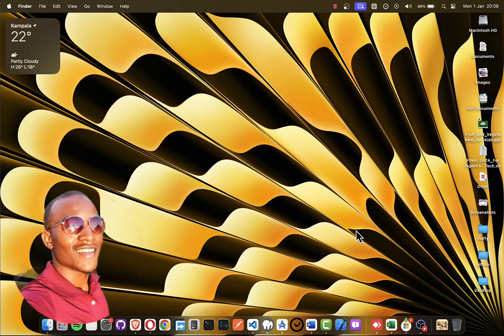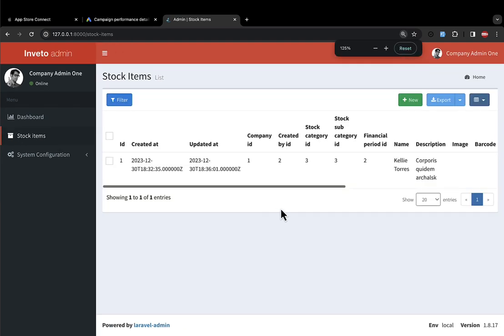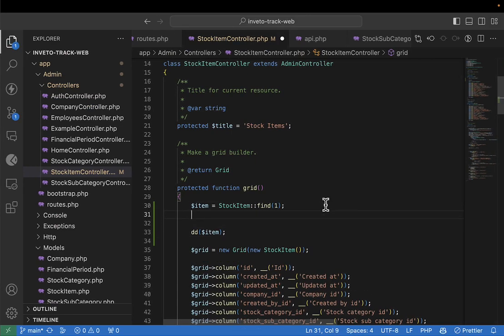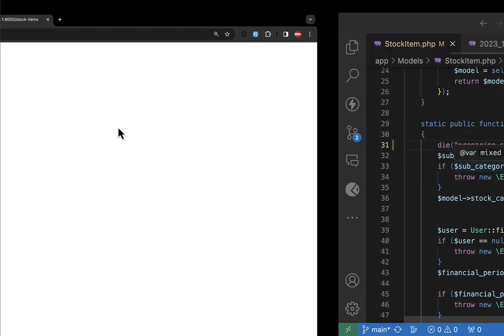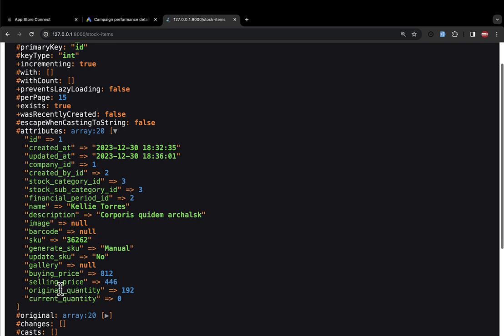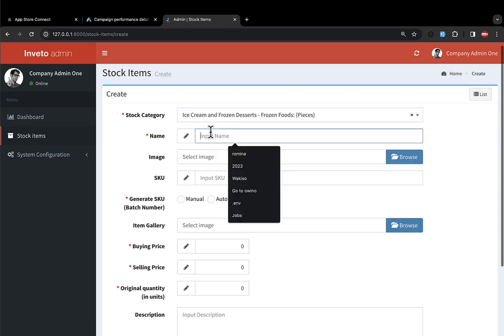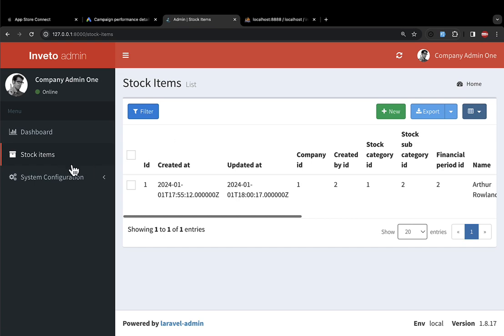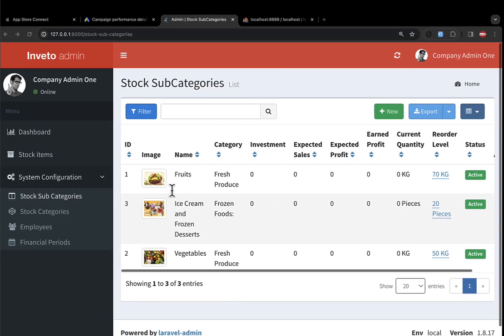InvetoTrack PART - TOPIC: - 2024 Tutorial